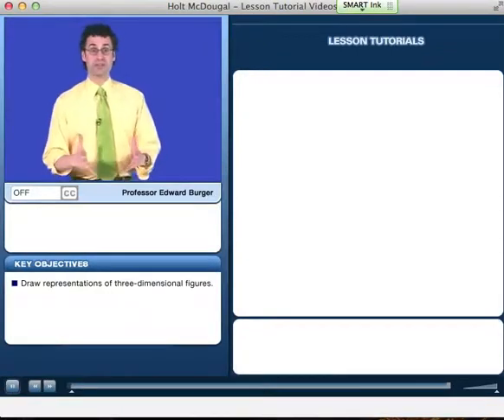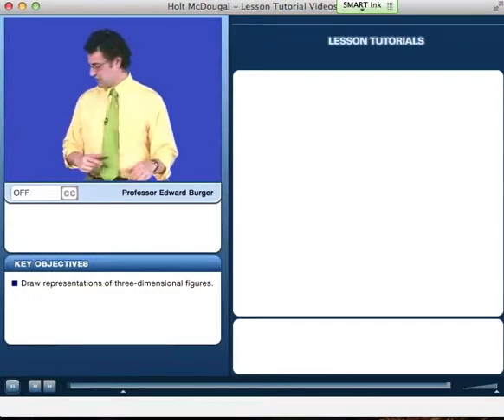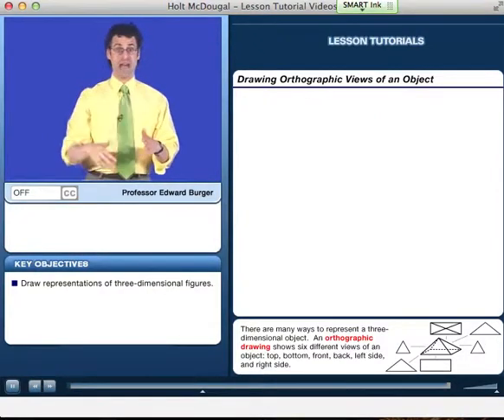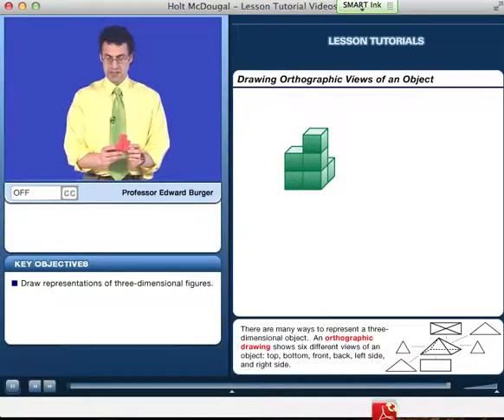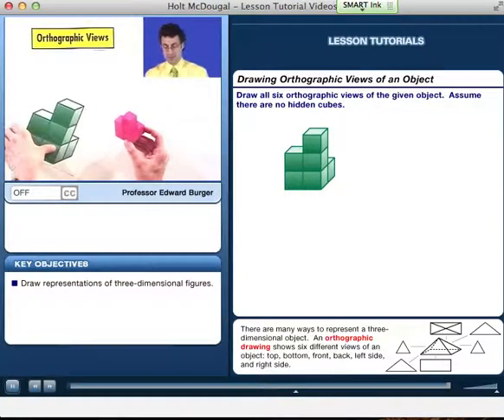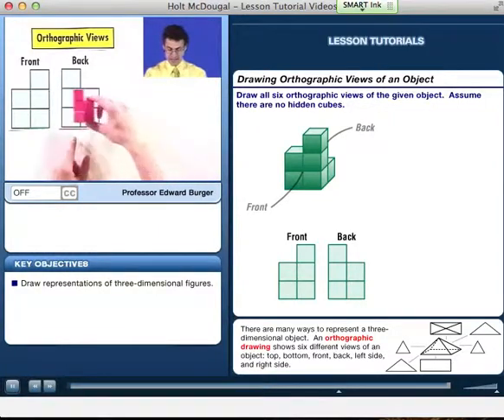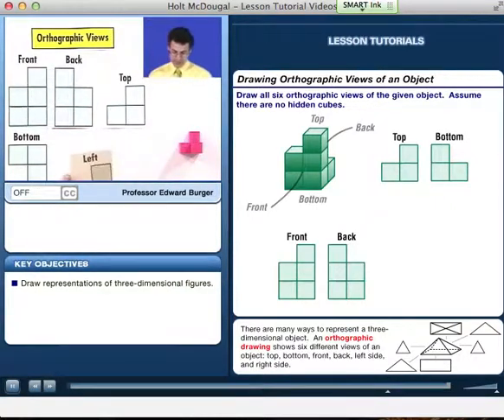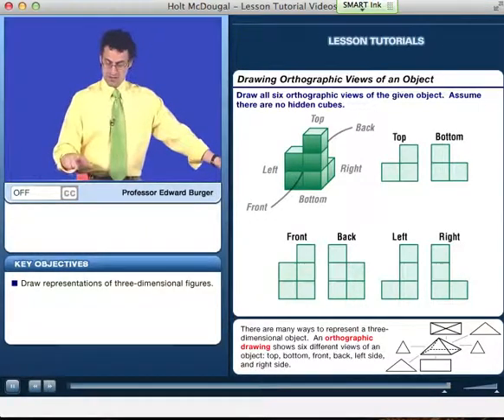10.2 Example 1